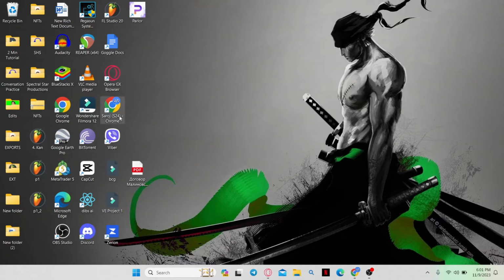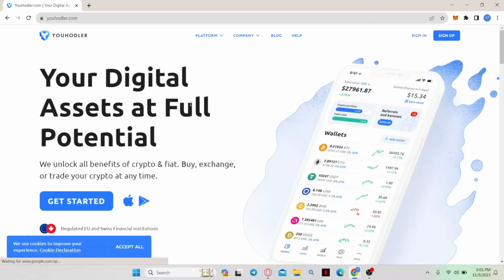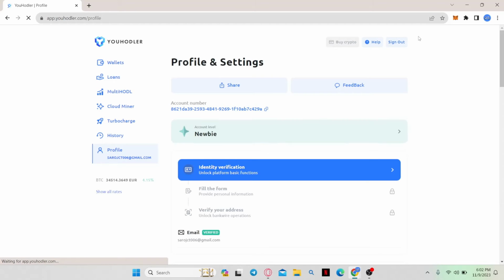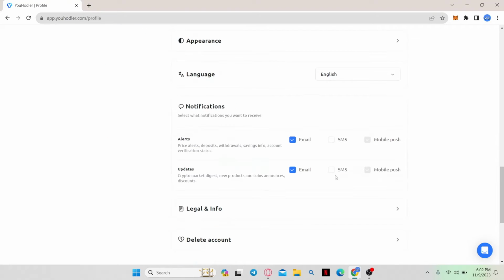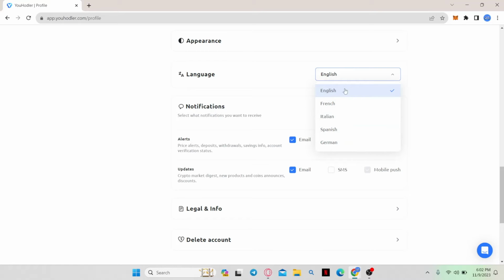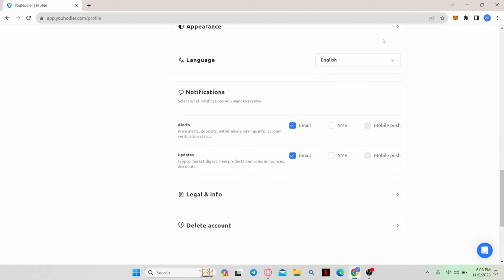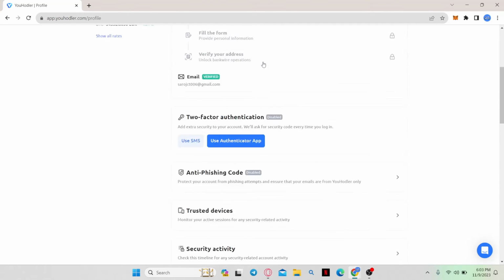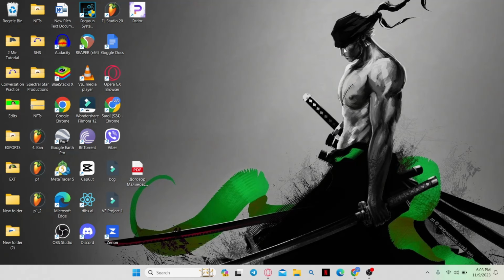How to Change Language on YouHodler Account 2023?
Maybe you've moved to a new country, or you simply prefer browsing in a language that feels more familiar. Whatever the reason, customizing your language settings can make your YourHodler experience even more enjoyable.

0:00 Intro
0:11 Change Language on YouHodler
1:06 Outro